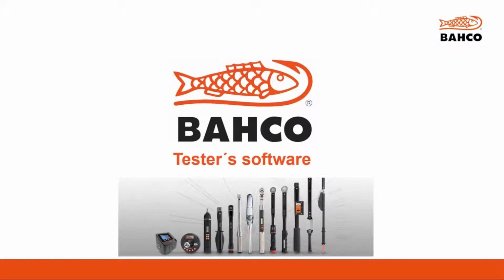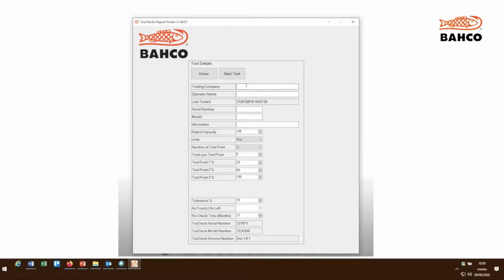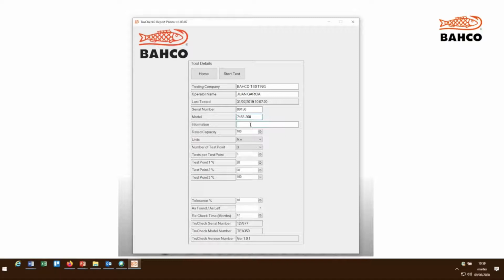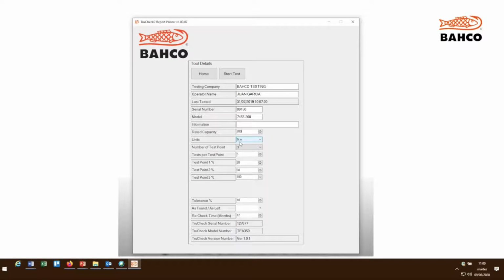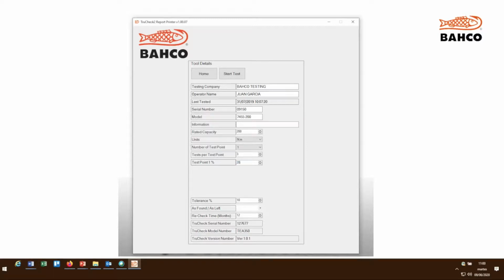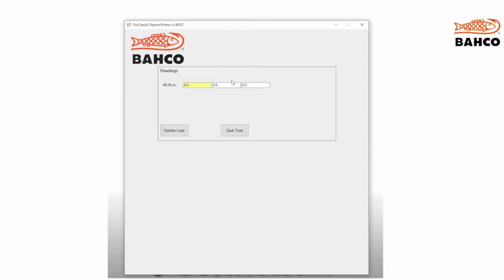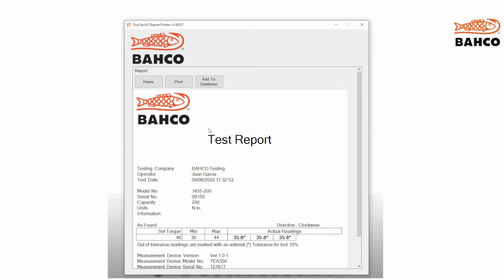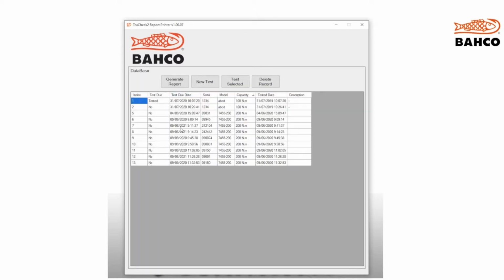TEA003 TEA010 TEA030 TEA065 TEA350 TEA1100 TEA2100 - TESTERS DATA DOWNLOAD SOFTWARE PRESENTATION